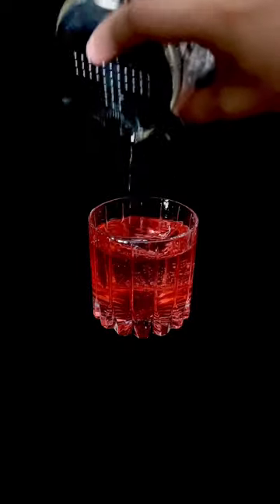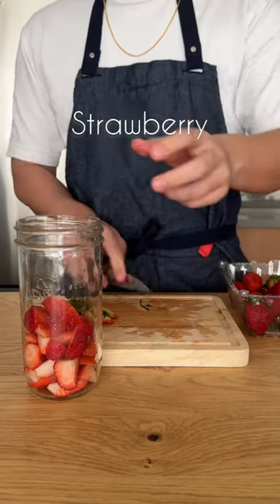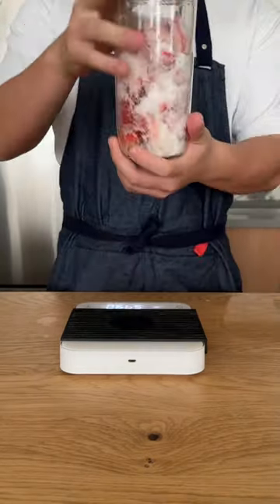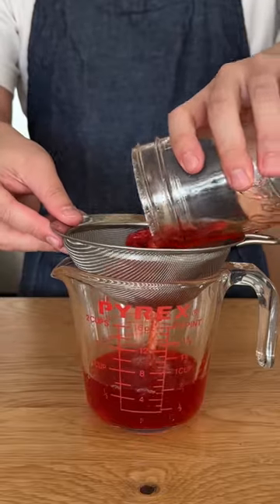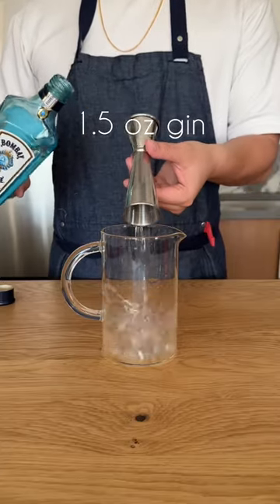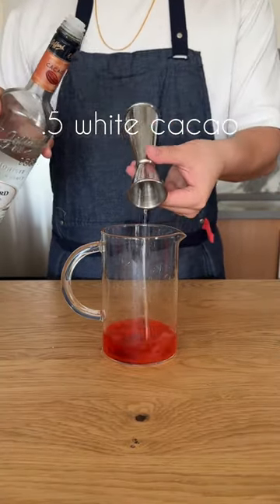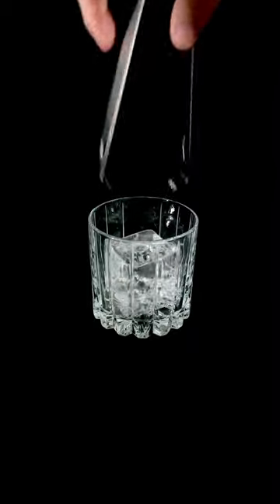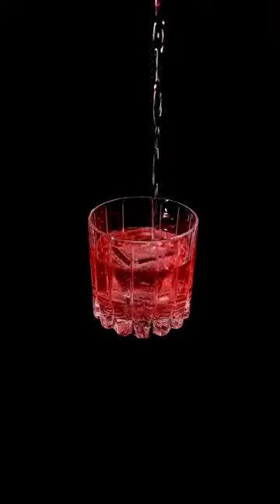Chocolate strawberry Negroni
Gin, Campari, Strawberry Syrup, White Creme de Cacao

Wanted to do a riff on a Negroni for Valentines day, pulling down the Campari and swapping the Sweet vermouth with Strawberry Syrup and white creme de cacao. A little less herbal, a touch more sweet, with a nutty chocolate undertone.

1.5oz | 45 ml gin
.5oz | 15 ml Campari
.75oz | 22 ml Strawberry Syrup
.5 oz | 15 ml White Creme De Cacao

Add ingredients together, stir down with ice. Garnish with strawberry/ maybe some chocolate pocky

Strawberry syrup

200g strawberry
100g sugar

Cut up strawberries (do not use a blender) and place in a vessel. Add sugar and mix. Let it sit covered for 12-24 hours. You might need to shake/ agitate the vessel to get the sugar fully dissolved.